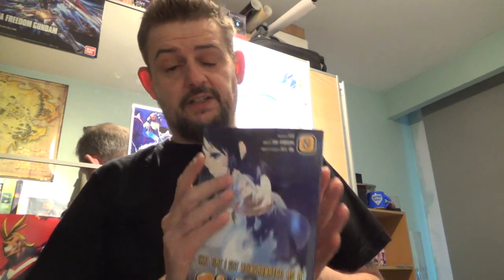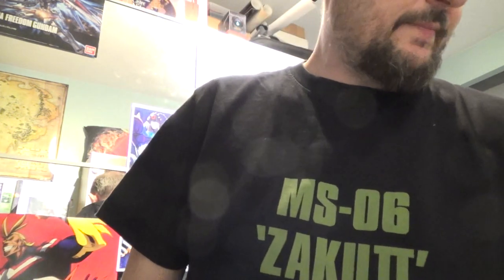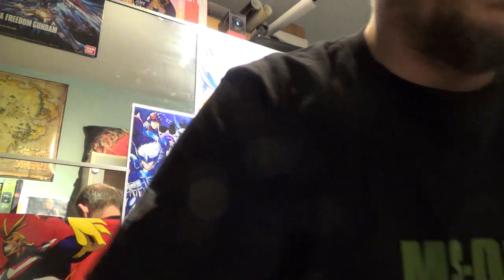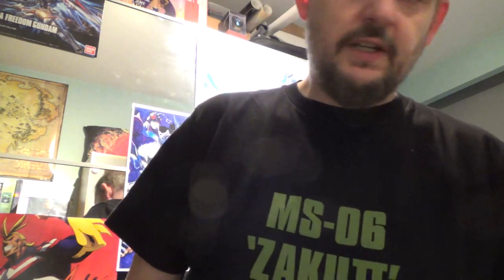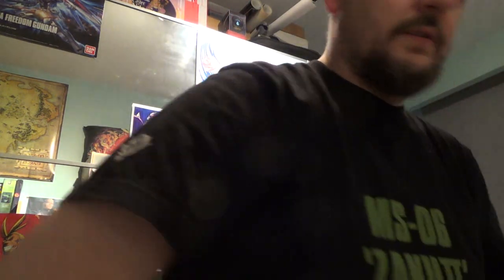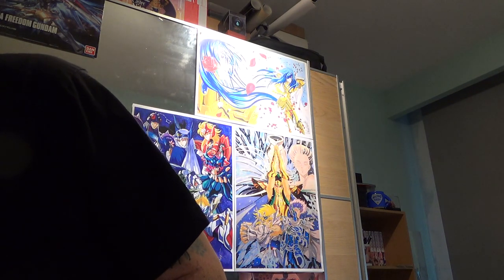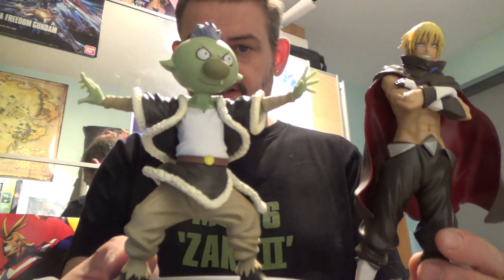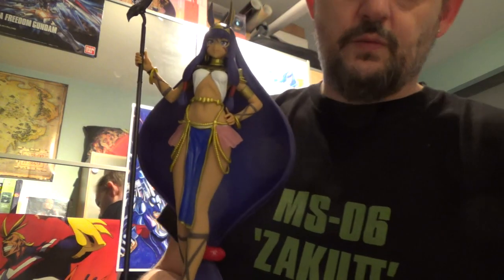My anime loot for january 2022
Something new I`m doing this year, as every motnh I will be looking back at the manga, merchandise and figures I collected for my anime mano-cavo.

Also, check out my blog link below, there you will find the post containing all the links to the places I got it from, in this case dated on today's date, 30th of january 2022.